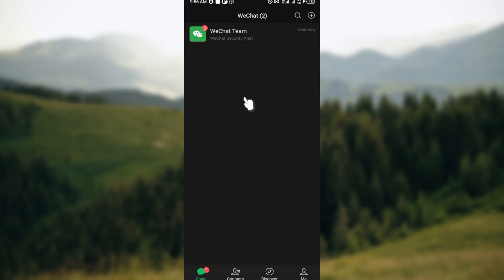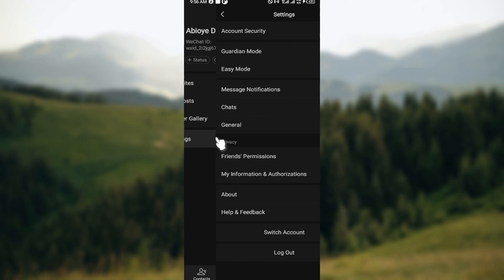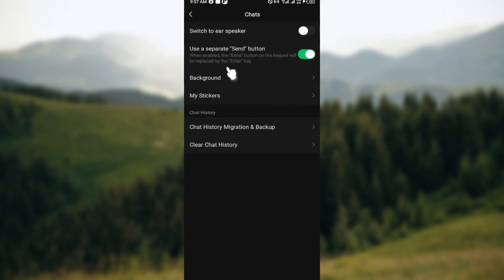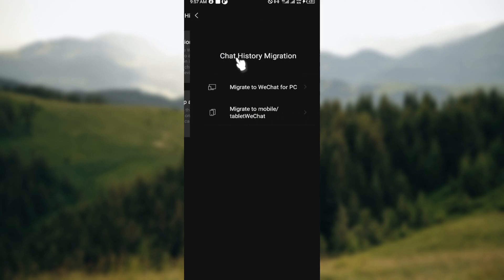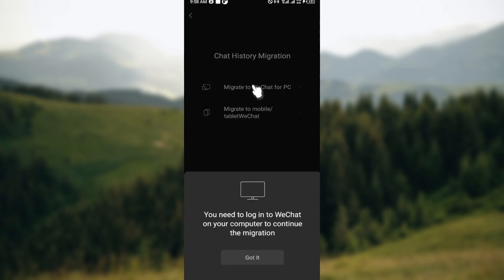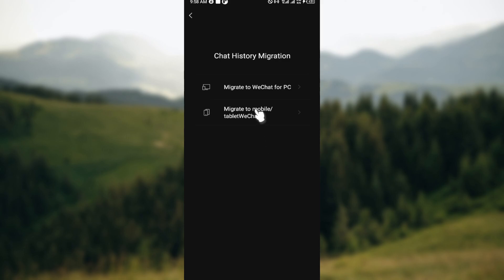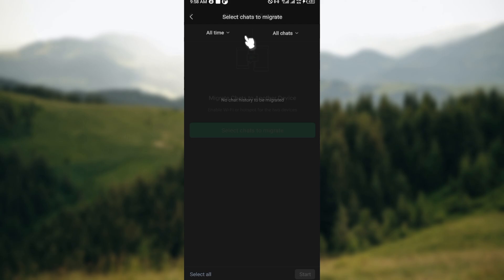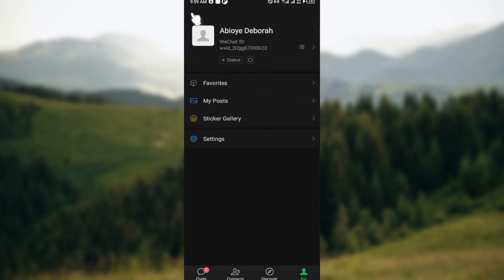How To Export Wechat Chat History (Quick Tutorial)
In this video I will show you How To Export Wechat Chat History. It would be good if you watch the video until the end so that you don't miss important steps.